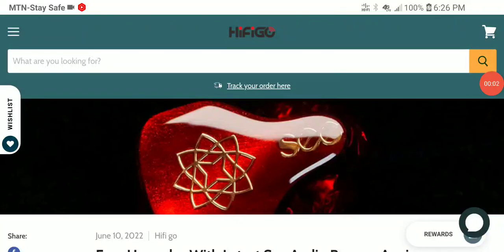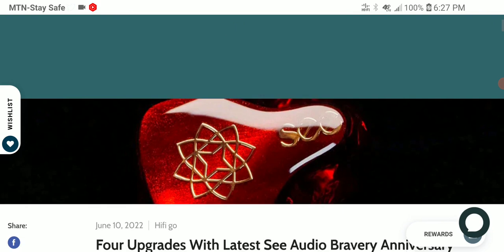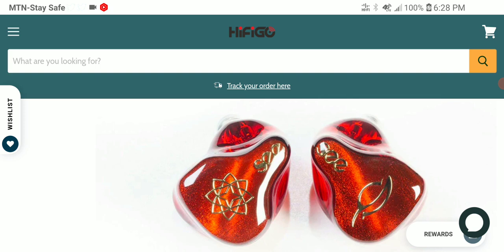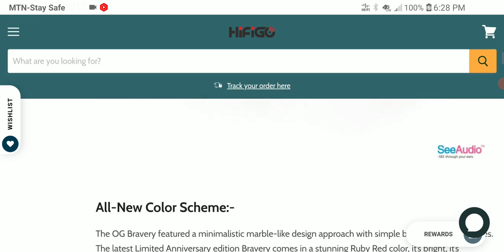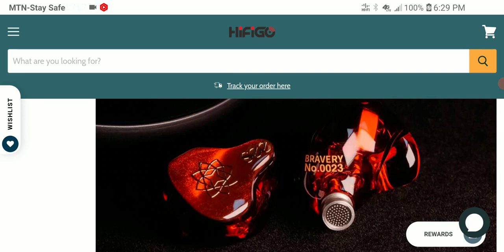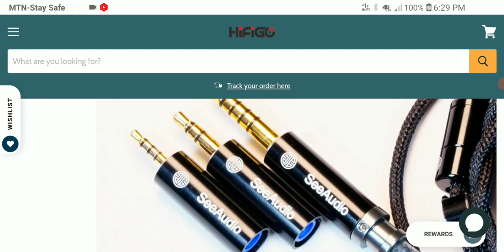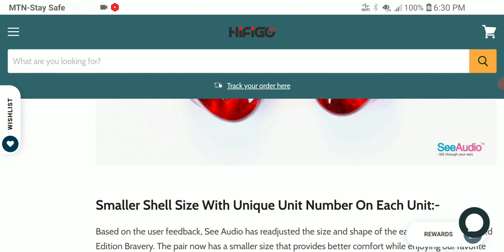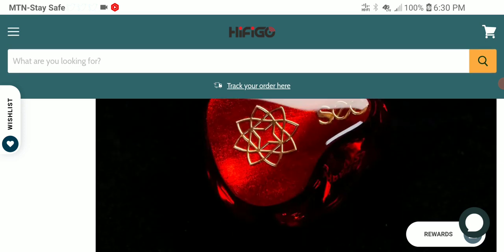See Audio Bravery Anniversary Limited Edition Earphone Debut with Premium Knowles Sonion BA drivers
See Audio has released a brand new Anniversary Limited edition for its famous Bravery multi-BA IEMs, presenting you the all-new See Audio Bravery Anniversary Limited Edition. Available in an all-new Ruby Red color combination, See Audio Bravery gets all-new looks with smaller shells than the original model. While See Audio has kept the driver configuration and sound tuning the same as the original Bravery, the latest Anniversary Limited Edition Bravery gets many new updates like the readjusted shell size, better comfort, new modular plug cable, etc. The See Audio Bravery Anniversary Limited Edition is limited to only 500 units worldwide with each unit getting its own unique number engraved onto the shell.